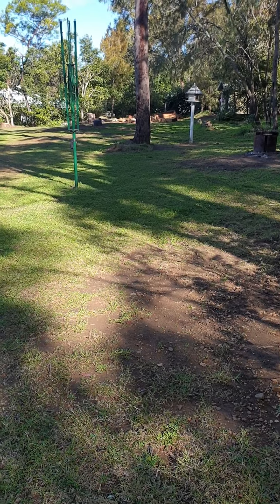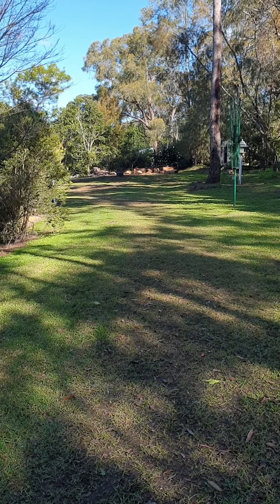Removing trees: Legally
Explaining the 10/50 rule and Council process